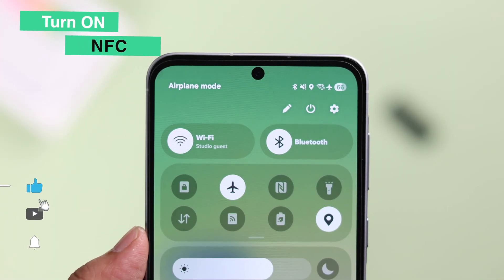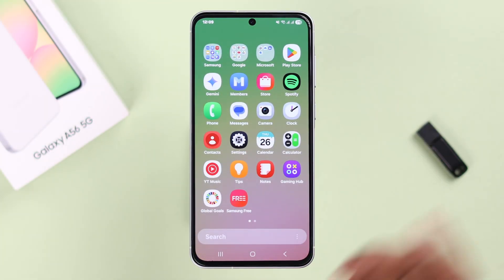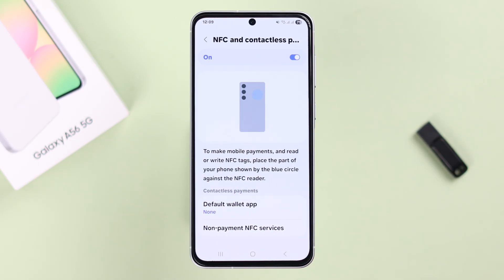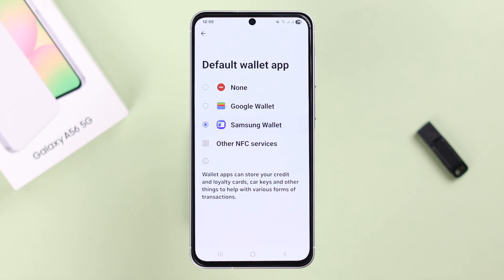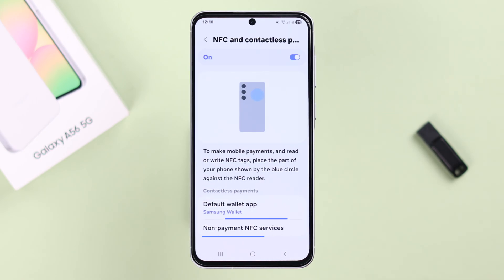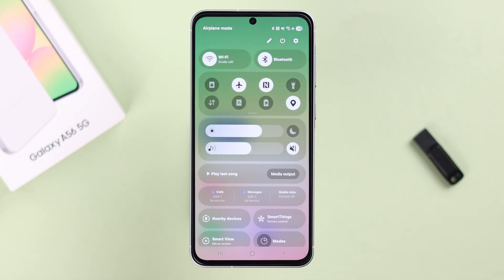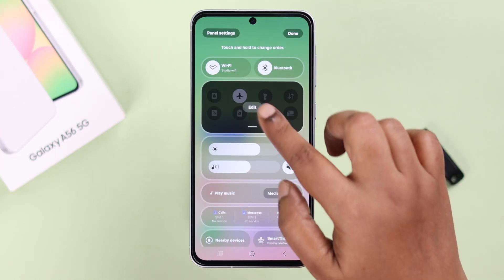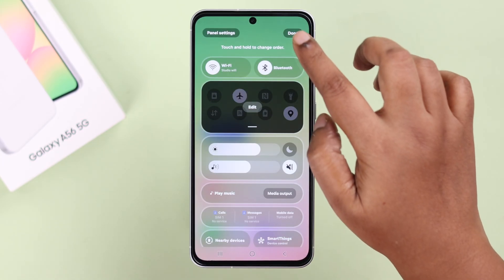How to Enable NFC on Samsung Galaxy A56 5G! [Use]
Need help to enable NFC on your Samsung Galaxy A56 5G (Samsung One UI) so you can unlock the power of contactless payments with Google Pay or Samsung Pay, instantly share files, and connect to NFC-enabled devices in seconds? Can't find NFC settings on your Galaxy A56 Phone and turn it ON and OFF as you require? No worries, we brought you a complete guideline.

In this step-by-step guide, we'll show you how to activate NFC on your Samsung Galaxy A56 Phone. We will also cover how to Turn ON and Off NFC on Samsung A56 and what to do if you don't see NFC settings on Samsung A56 as well.

0:00 Intro: Enable NFC on Samsung Galaxy A56 5G
0:10 Setup NFC & Contactless payment on Samsung A56
0:38 Turn ON/OFF NFC on Samsung A56
0:45 Find NFC on Samsung A56